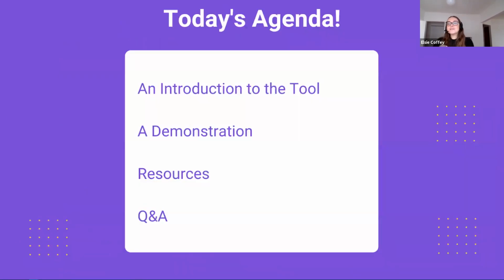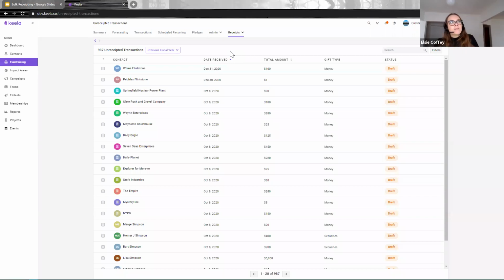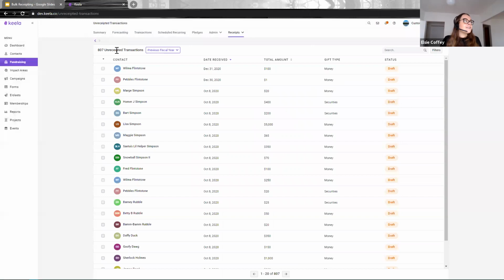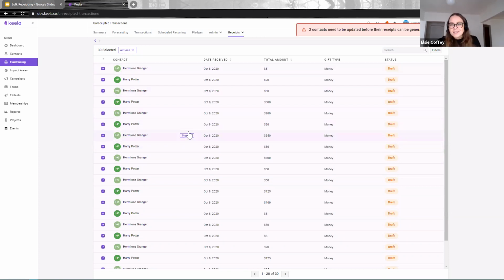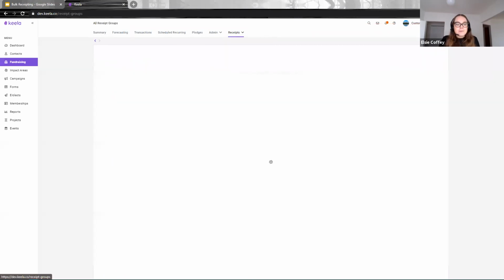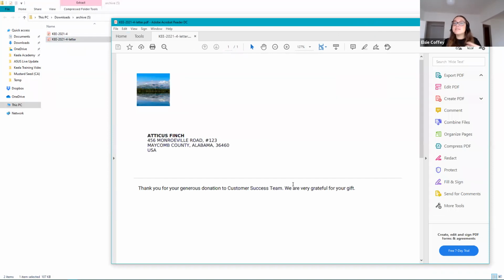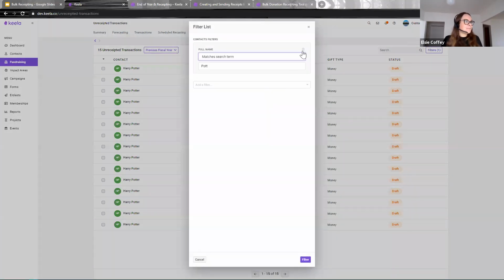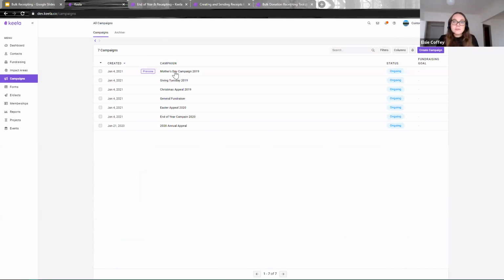Tutorial: How to automate compliant tax receipts in Keela with bulk receipting (US, CAD, AUS & NZ)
Let’s face it - tax receipting is a time-suck. For many nonprofits, this isn’t apparent until it’s too late. You just wrapped up a successful year-end appeal (woot!), and now you’re buried in piles and piles of donations to log and receipts to issue out. Sound familiar?

This year, Keela has changed the game of receipting. We've released a brand new bulk receipting tool that you can use to one-and-done all outstanding receipts in your Keela account. In this 45 minute tutorial, you'll get a full demonstration on how to use the bulk receipting tool to clear your to-do list! You'll also receive refresher on Keela's recommended best practices for receipting.